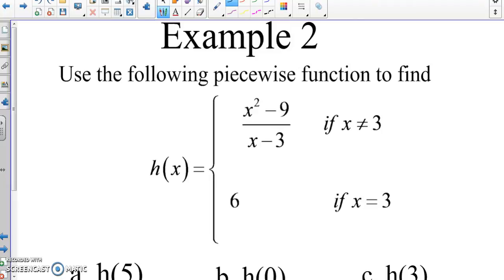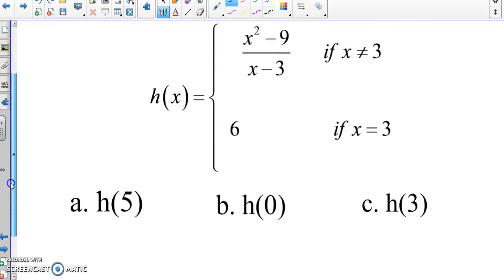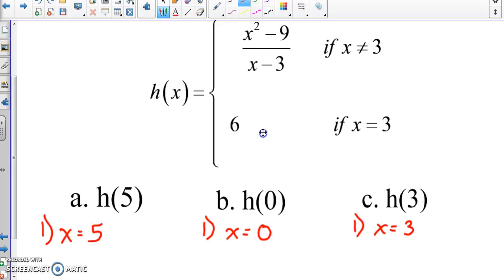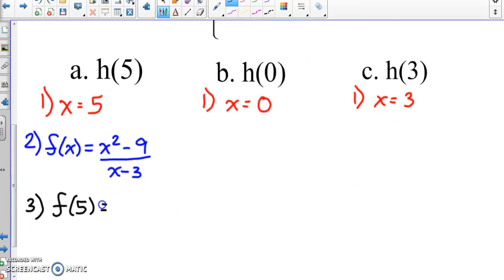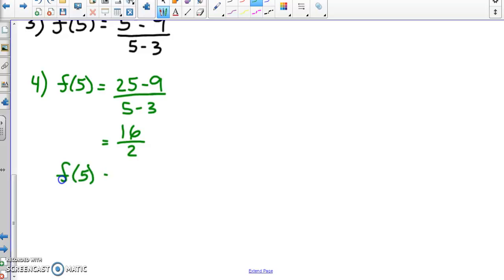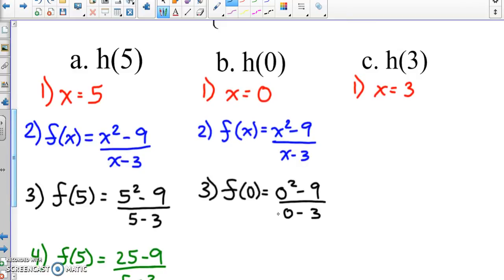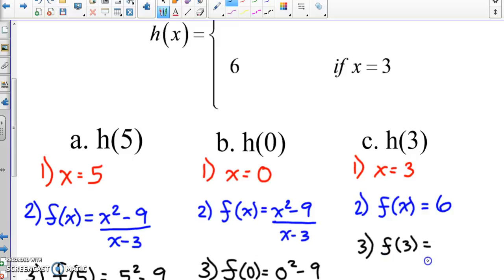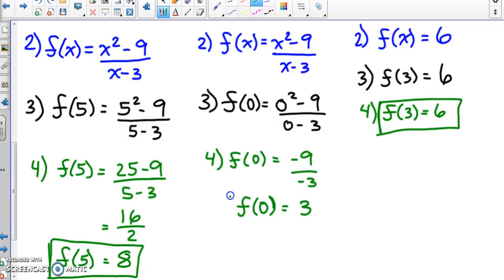Example 2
Evaluating a simple piecewise function